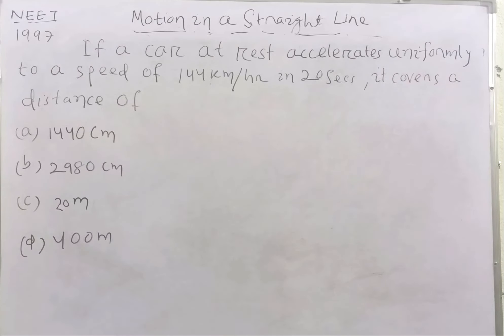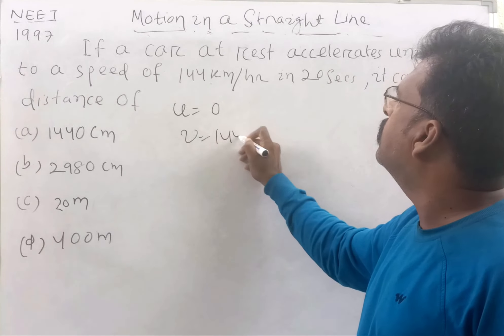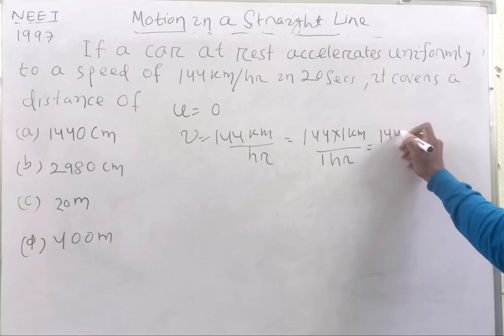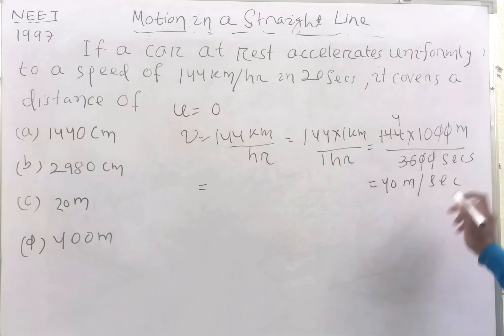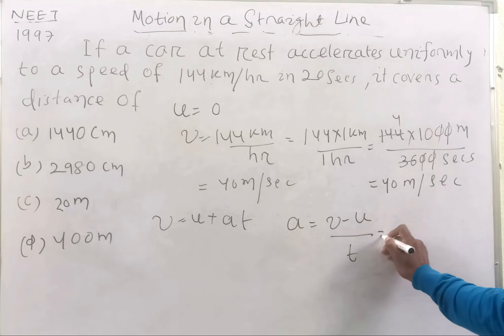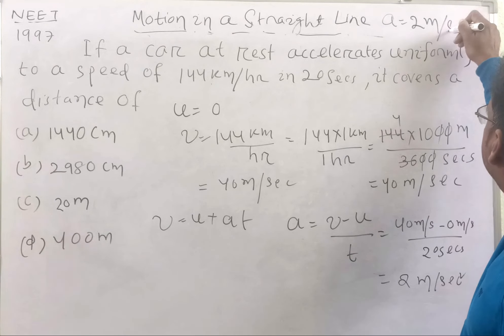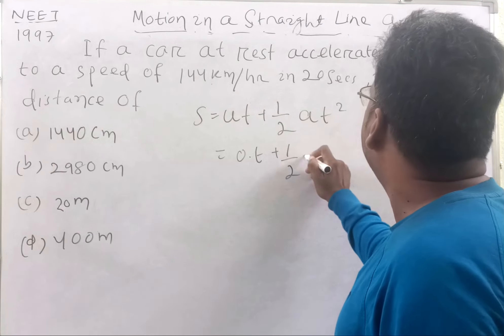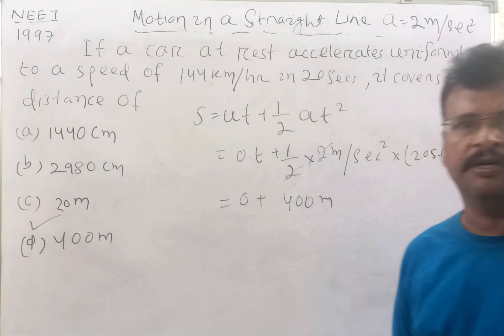NEET Physics PYQ 1997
NEET Physics PYQ 36 years solved Chapter Motion in a Straight Line